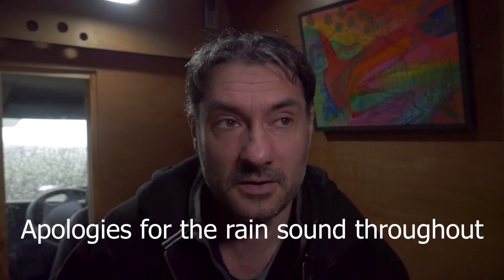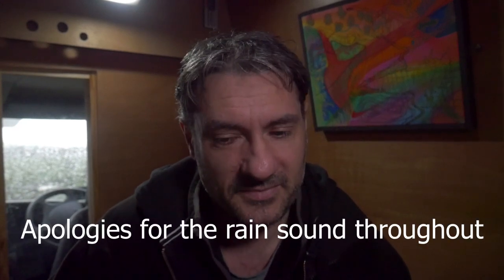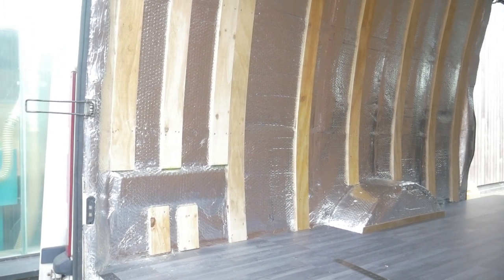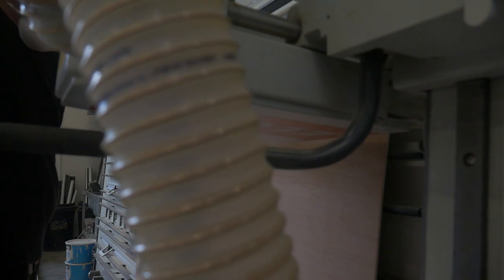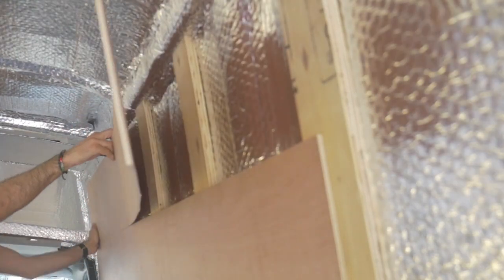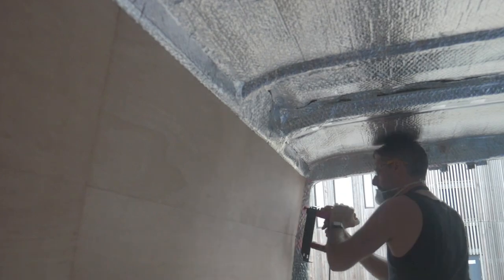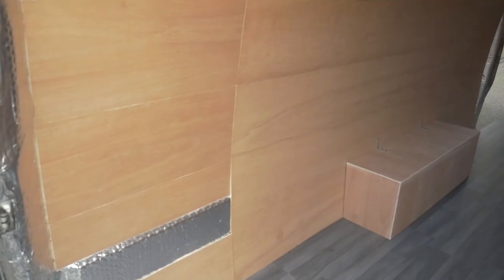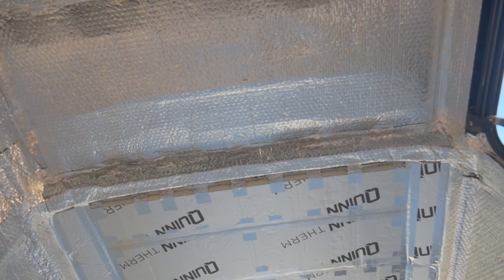IVECO Van Build - Go to the Wall - Episode 12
This episode looks at the installing of the walls and building of the wheel arch covers. Why I had to change original wall fitting and compromise.

Equipment Used:
Panasonic Lumix G7 Camera
Rode video Micro compact mic
Neewer 176 LED camera video light
Manfrotto compact light tripod

Edited on Adobe Premiere Pro CC 2018